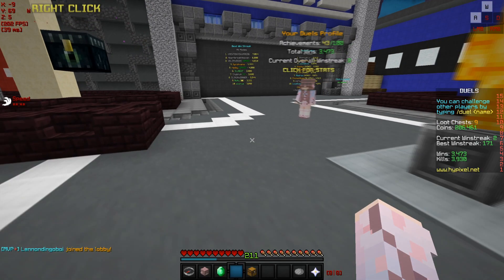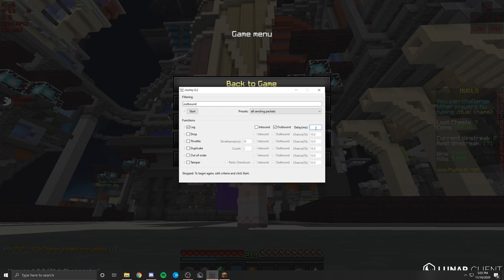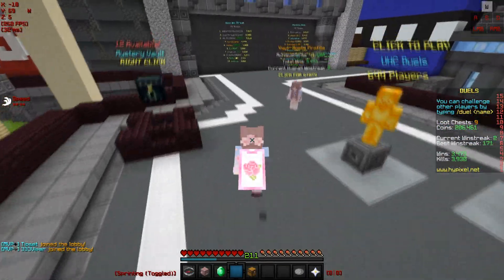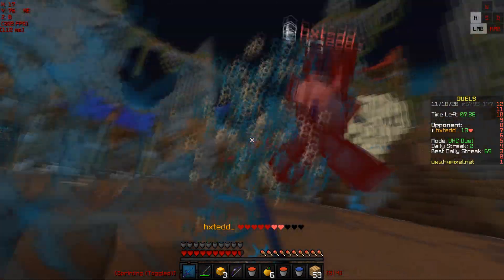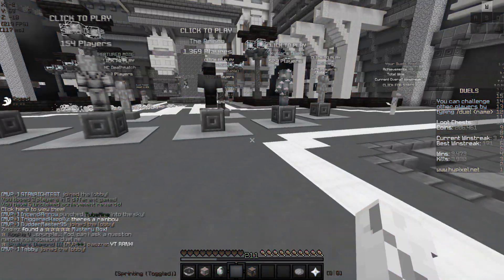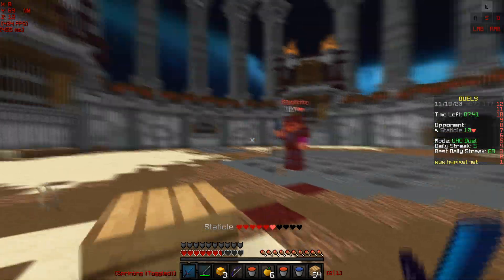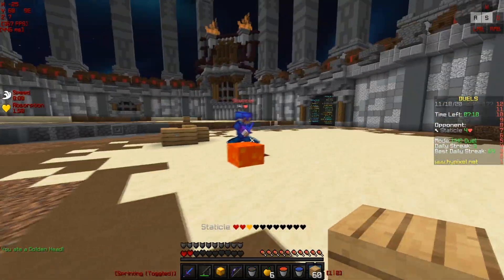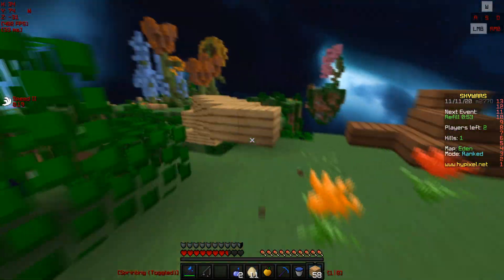i can control my ping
the software is called Clumsy v0.2
Special thanks to Raygle for showing me this exists, free content